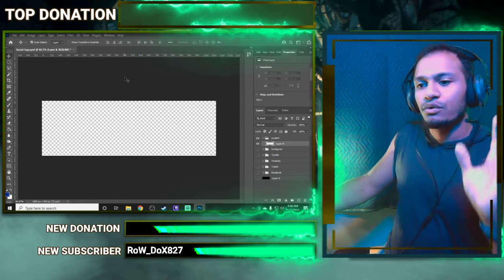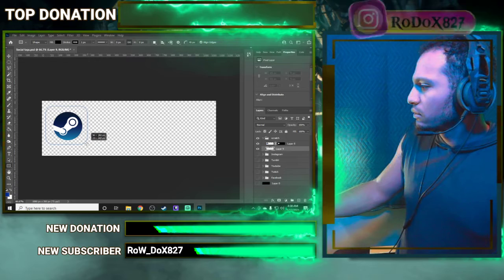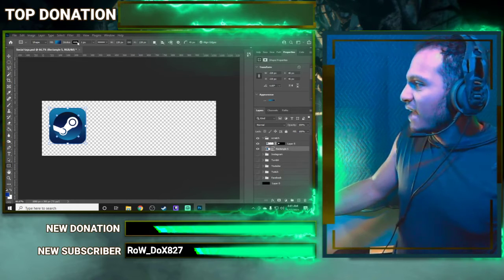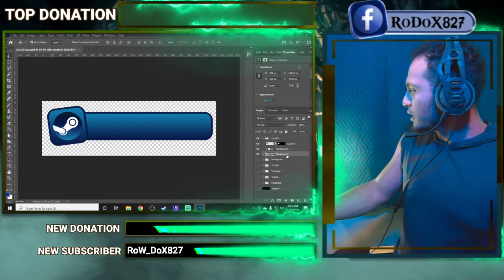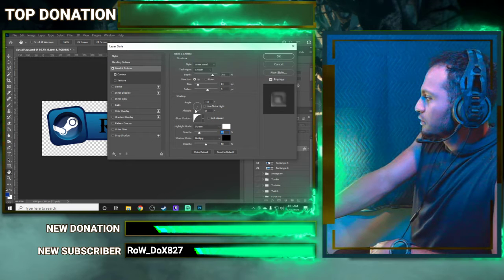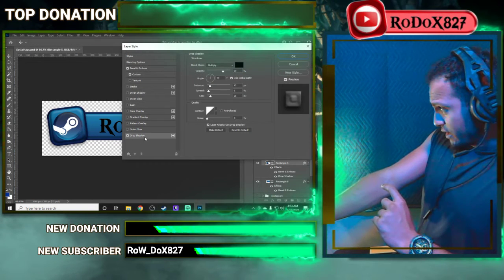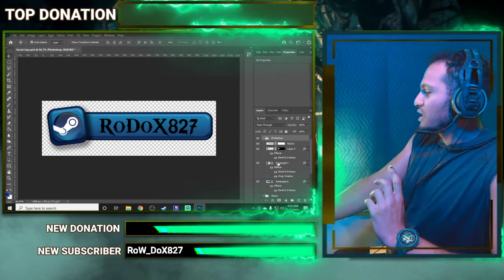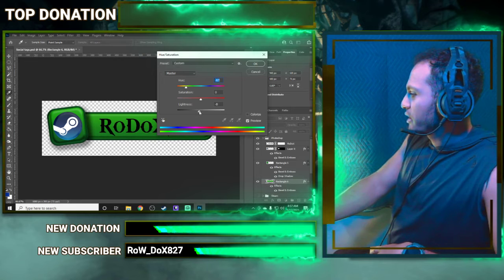Create your custom social media banner in 20 minutes!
With no knowledge of photoshop, you can create your own custom social media banner for your stream or online business. Follow along with me in upgrading your brand and make yourself stand out!

Like & subscribe for more videos like this and comment below if you have any questions or requests for different videos. currently, I am focusing on starting my gaming channels and will be streaming Fridays Saturdays & Sundays at Noon. Join along and let me know what you want to see!